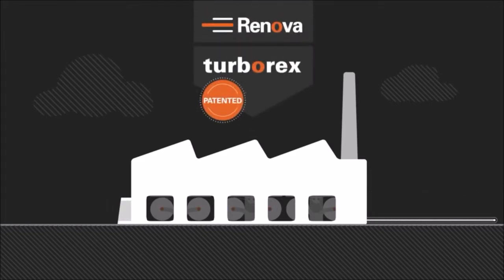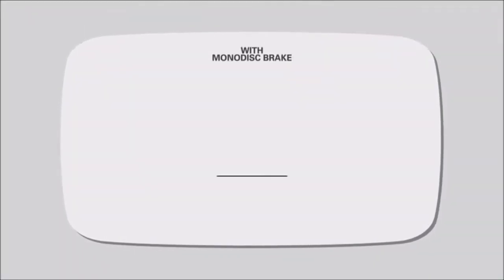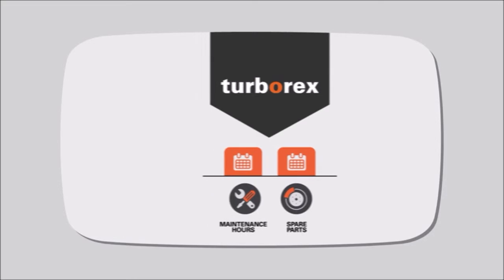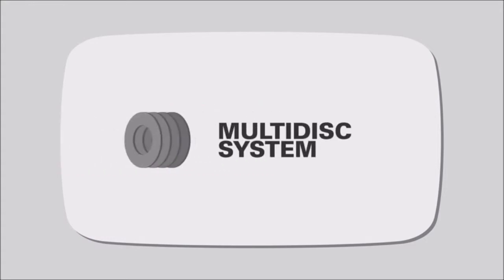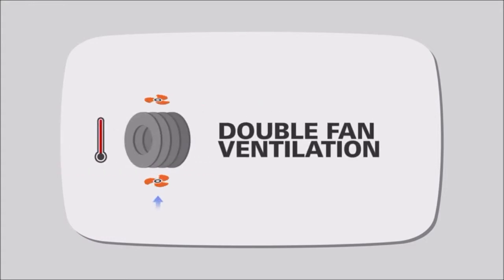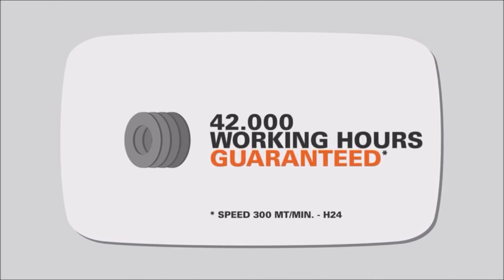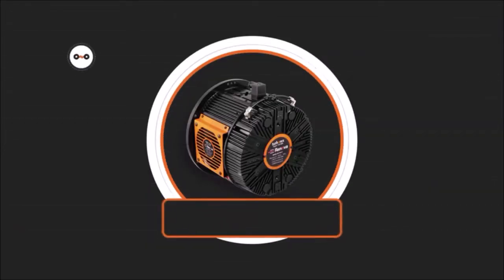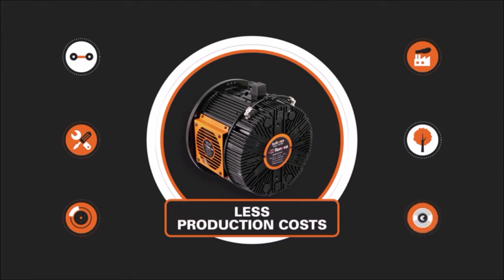Renova -Turborex Brake for Corrugating Web Control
Reduce machine down time with core chucks and brakes by Renova for the corrugated and flexo printing industries. Goettsch can provide the web control parts you need.